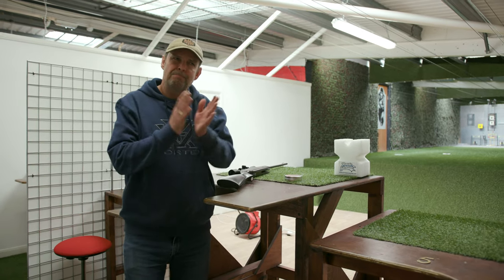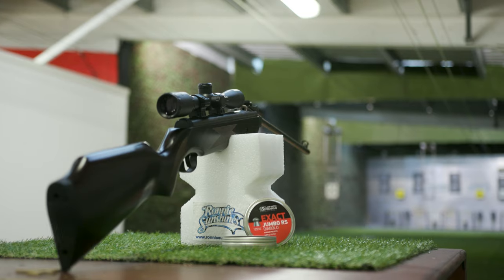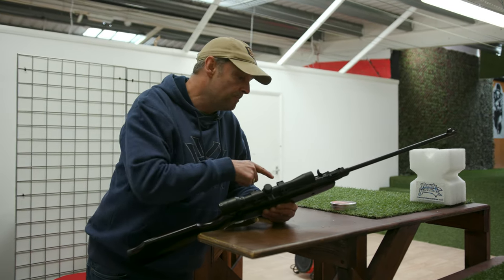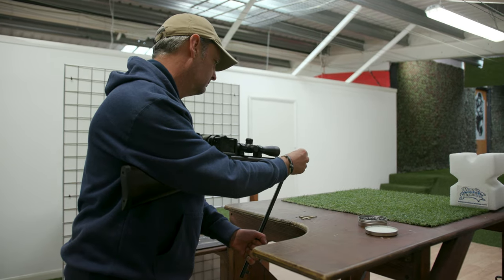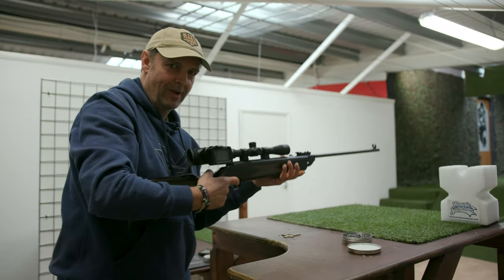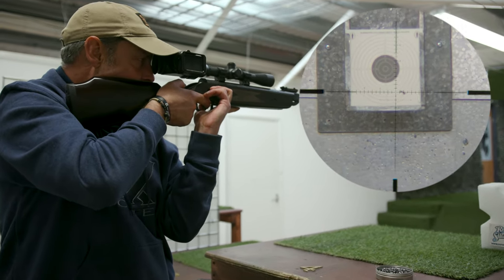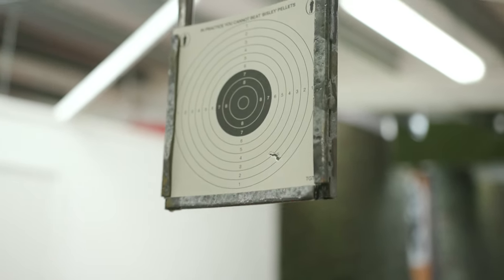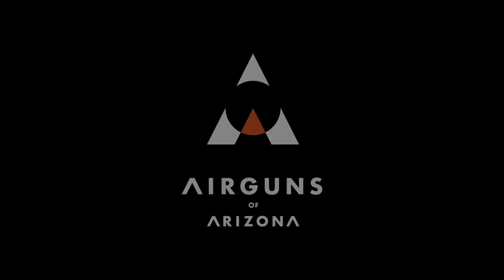The 'MUST SEE'! - Most underrated air rifle ever made? Sort of...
So the other day I spent a couple of days at Ronnie Sunshines Airgun shop and decided to have a go with some of his guns! This is the first one we filmed. What do you think ?? Would you buy one? Has this changed your mind on Springers ??

Thanks to:
Airguns of Arizona, Vortex Optics, CSW, PRS, Wildman Slugs, LANDED Media, Jack Pyke, Sportsmatch Mounts, Eaglevision, Praesidia Field Sports, Dolphin Gun Company, JSB